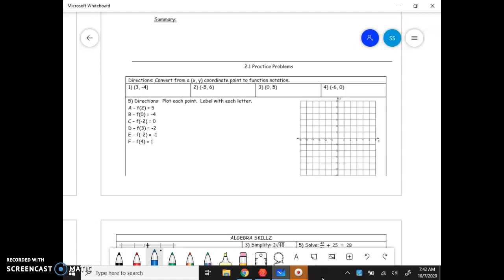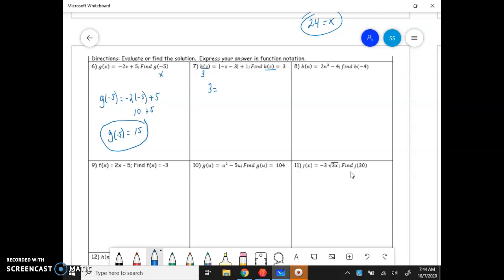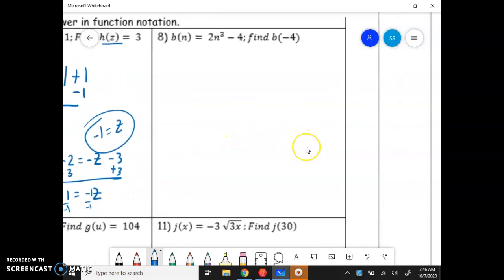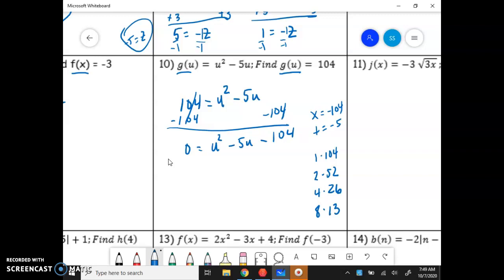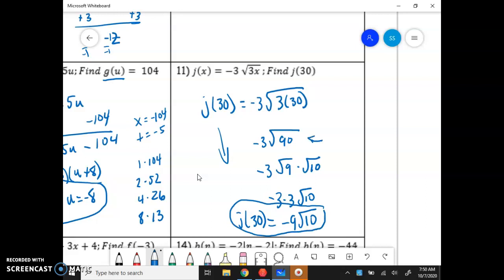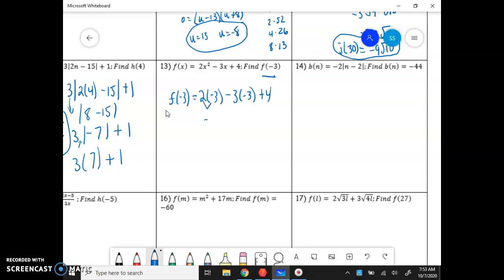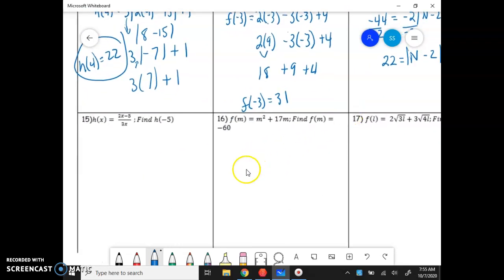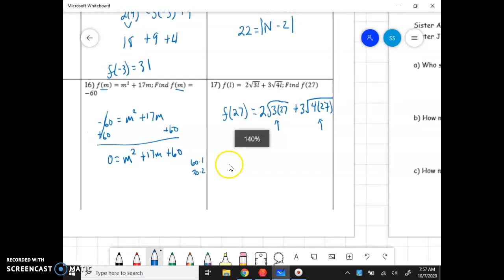A2 Function Notation Help with Practice Problems